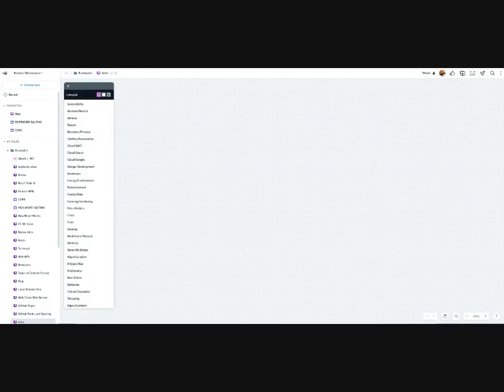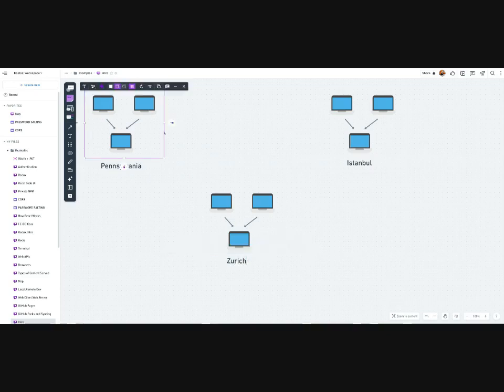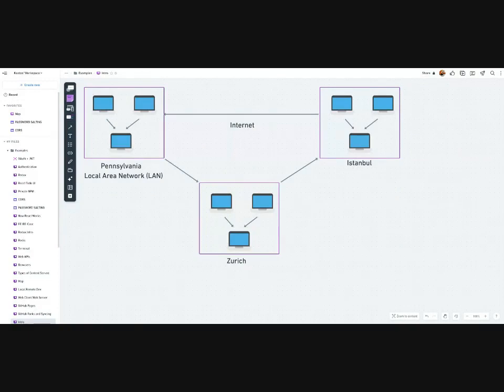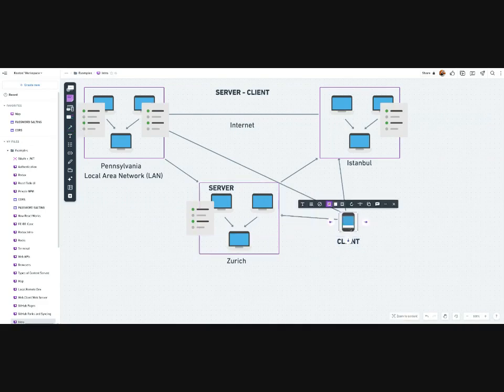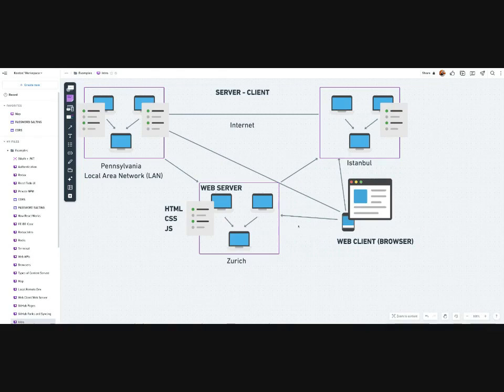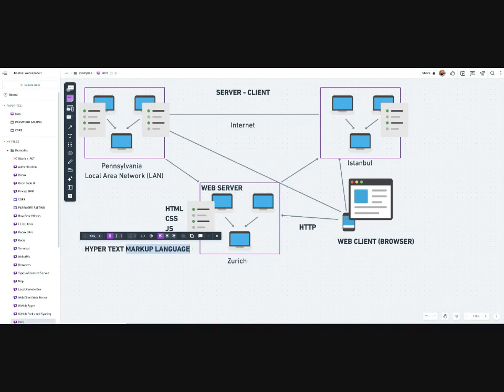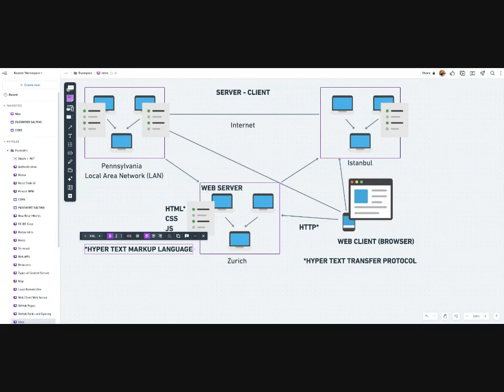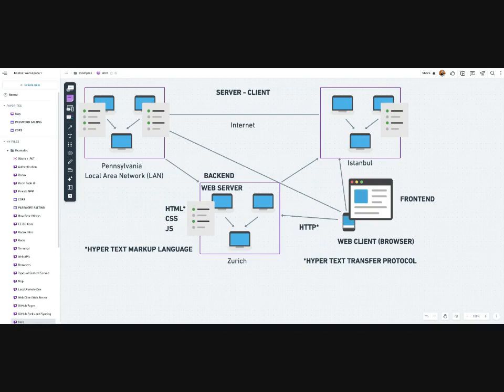WDX180 - Live Session: The Internet, The Web and you, the Frontend Developer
Date: 02/10/2023
Week: 01
Day: 01
Cohort: 0x02
Concepts:

- Computer Networks / Local Area Networks
- Internet
- World Wide Web
- HyperText (visit this link to learn more about the etymology of the term
- HTML
- HTTP
- CSS
- JavaScript
- Client-Server Architecture
- Web Server - Web Clients (Browsers)
- What is a Protocol?
- What is Frontend?